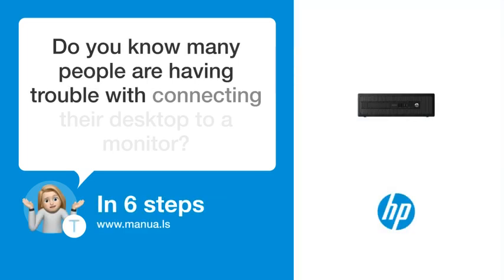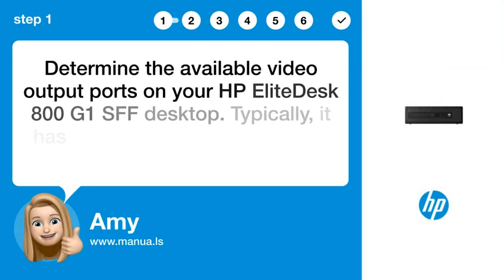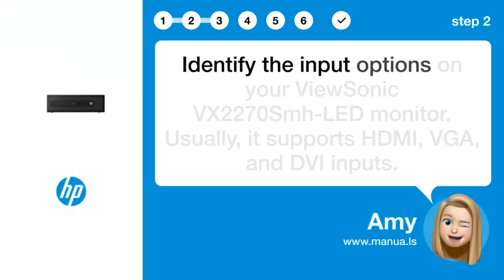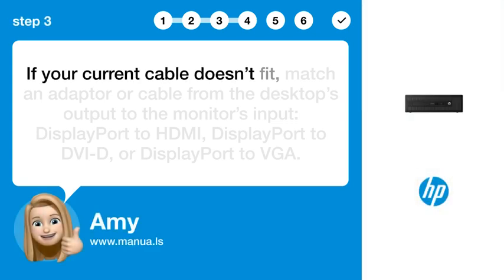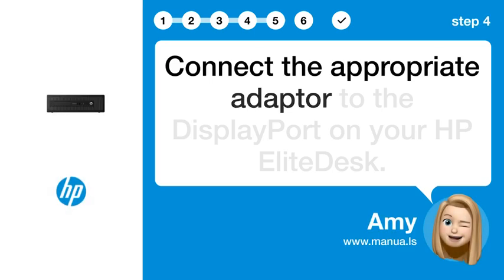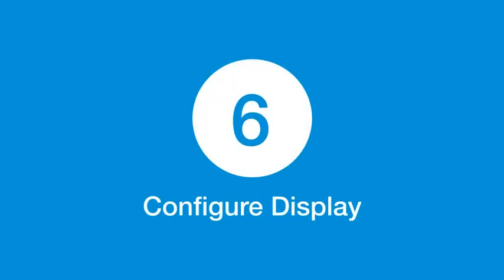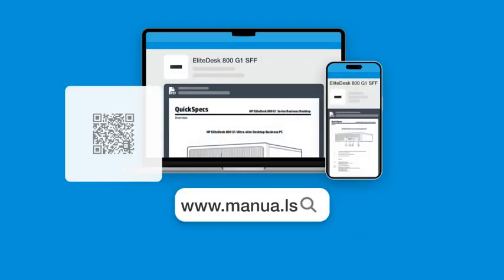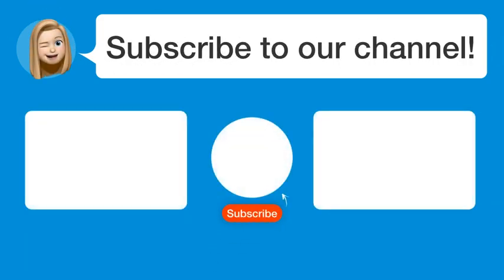How to Connect Your HP EliteDesk 800 G1 SFF to a Monitor with the Right Cable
📺 Connect your HP EliteDesk 800 G1 SFF to a monitor with the right cable! Watch this video to learn how.

📖 In 6 steps:
1. Determine the available video output ports on your HP EliteDesk 800 G1 SFF desktop. Typically, it has two DisplayPort connectors and one VGA video port.
2. Identify the input options on your ViewSonic VX2270Smh-LED monitor. Usually, it supports HDMI, VGA, and DVI inputs.
3. If your current cable doesn’t fit, match an adaptor or cable from the desktop’s output to the monitor’s input: DisplayPort to HDMI, DisplayPort to DVI-D, or DisplayPort to VGA.
4. Connect the appropriate adaptor to the DisplayPort on your HP EliteDesk.
5. Attach the other end of the adaptor to the corresponding input on the ViewSonic monitor.
6. Power on the desktop and monitor, and configure display settings on the computer if needed.

📚💬 Manual and other questions:
On our site, you can find the complete manual for the HP EliteDesk 800 G1 SFF. There, you can also ask your question to other HP EliteDesk 800 G1 SFF users.